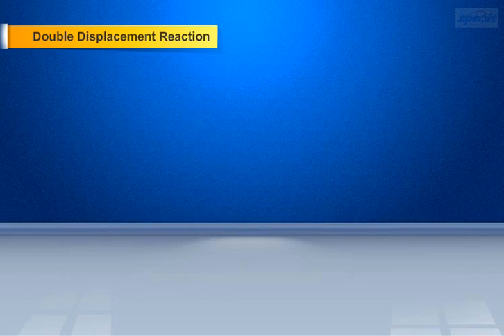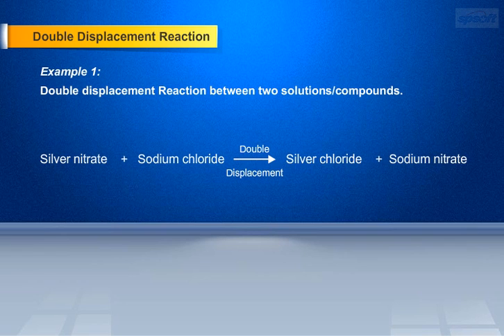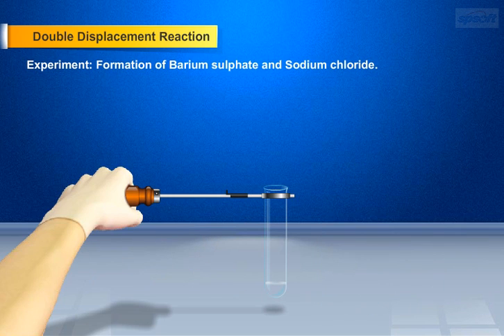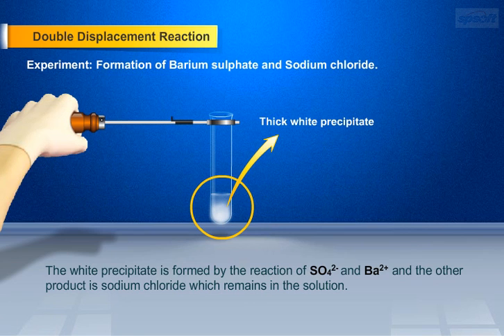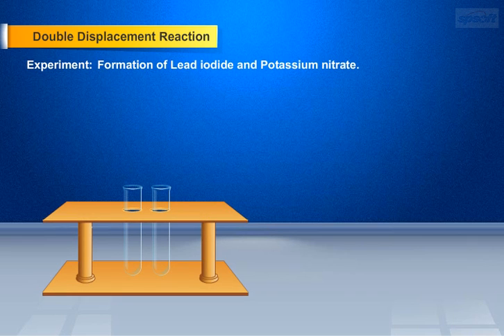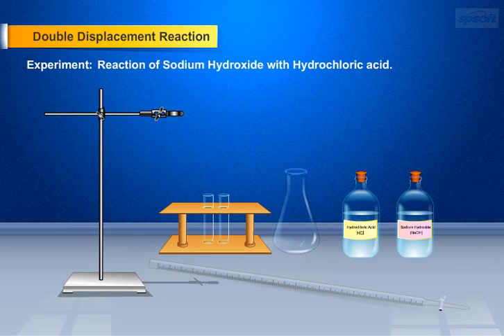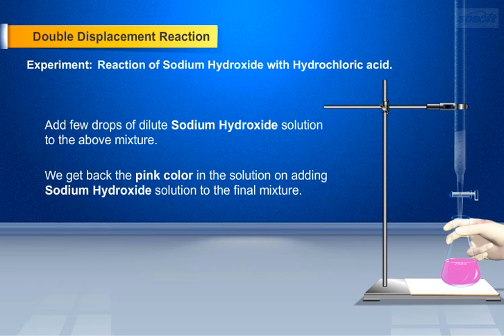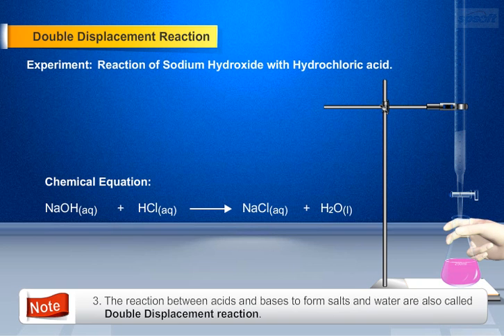Chemical Reactions and Equations – Part 12